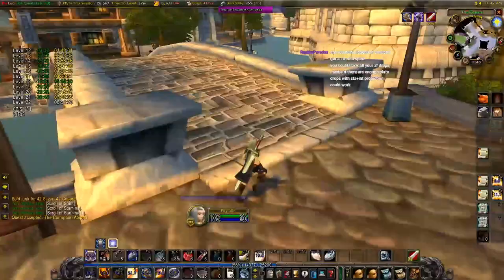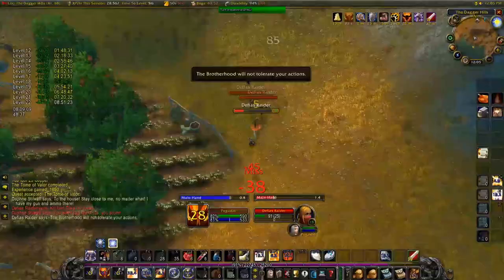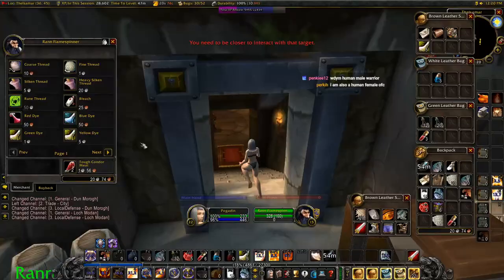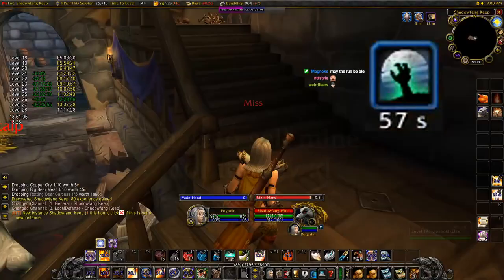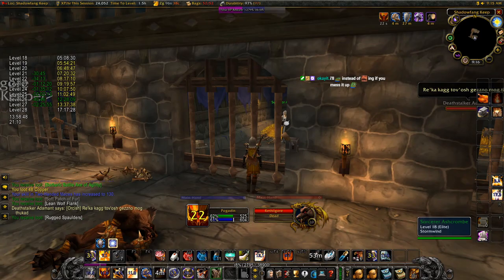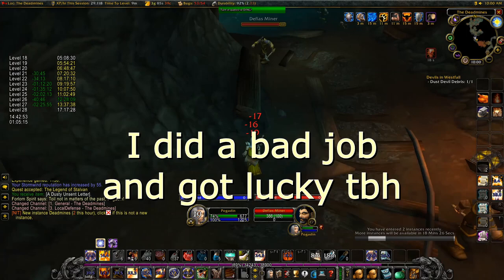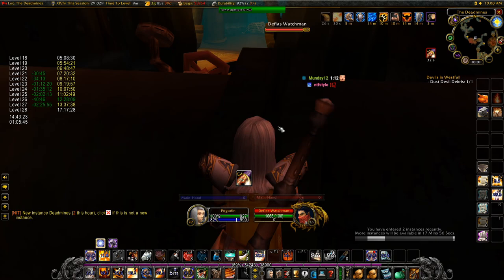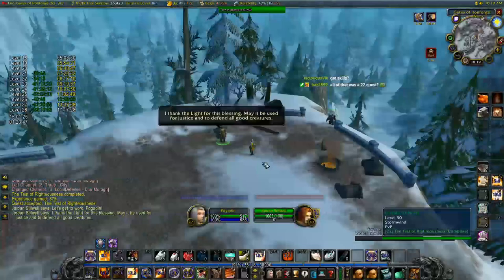Classic WoW - Verigan's Fist Paladin Solo Guide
Classic WoW - Verigan's Fist Solo Guide

Any questions?

Melee Kite Guide: WIP

0:00​ - Intro, Potential Upgrades

0:39 - Preperation
1:50 - Step 1: Tome of Valor
2:09​ - Step 2: Protect Daphne
4:41​ - Step 3: Dothorian Handin+Jordan Stilwell
5:03 - Step 4a: Loch Modan Ore
5:50 - Step 4b: Ashenvale Kor Gem
7:37 - Step 4c: Shadowfang Keep Hammer
11:59 - Step 4d: Deadmines Lumber
17:19 - Step 5: Handin

Audio is a bit scuffed, was first video i did a voiceover so lacked critical information KEKW